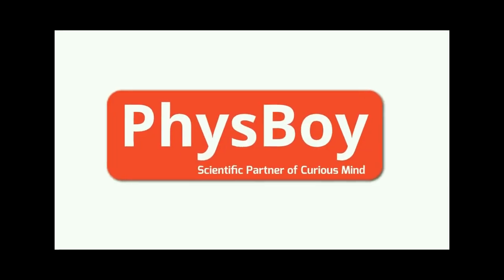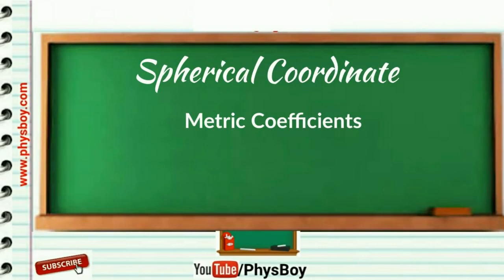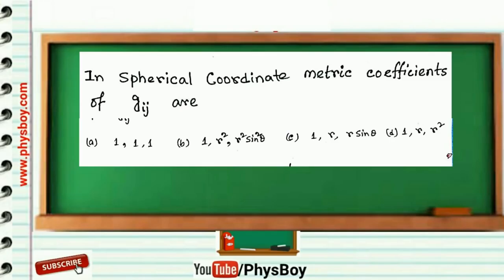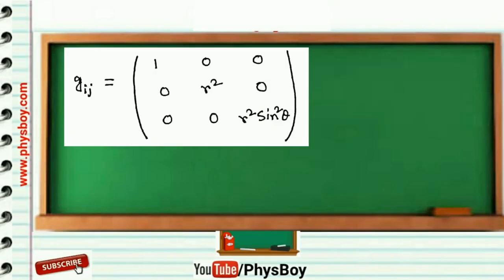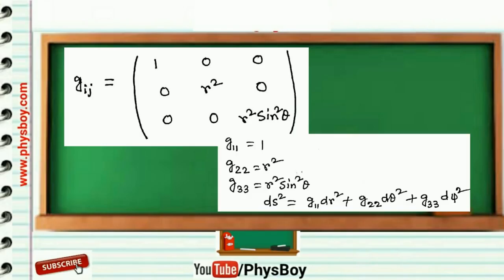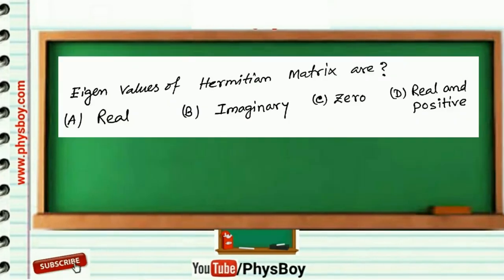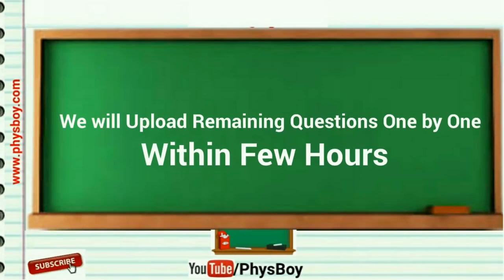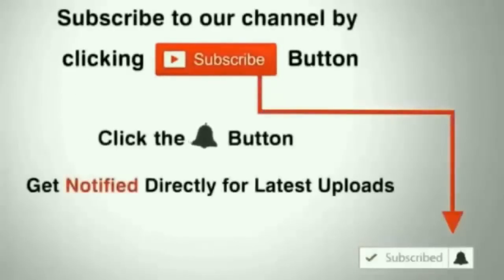[Video-8] Metric Coefficient and Eigen Value Problem | GATE 2018 Physics Answer Key-PhysBoy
Metric Coefficient and Eigen Value Problem in GATE 2018.

CONTACT And FOLLOW US ON:
Cheers !!
General Aptitude Practice Set FOR gate 2018
GATE 2019
GATE 2020
GATE 2021
GATE 2022
GATE 2023
GATE 2024
GATE 2025